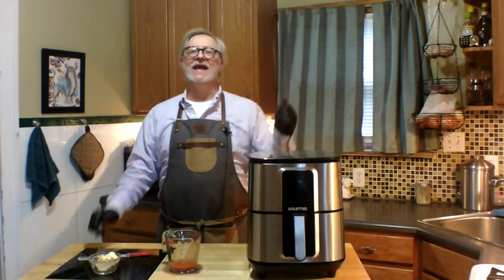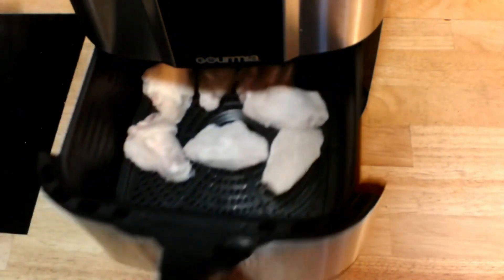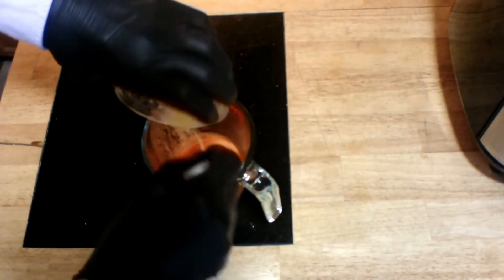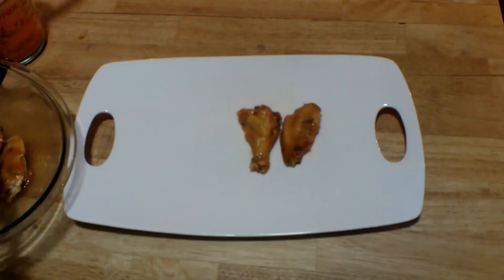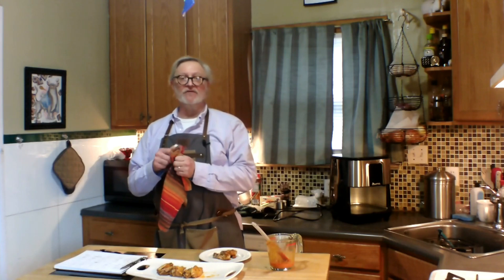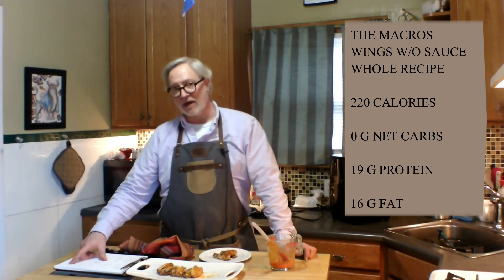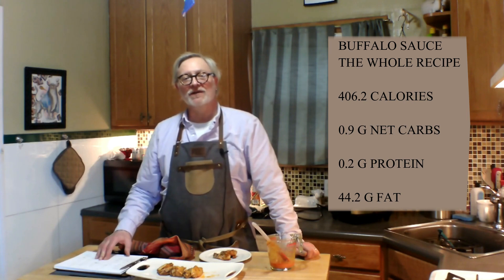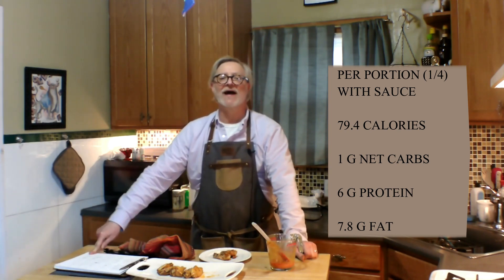AIR FRYER BUFFALO HOT WINGS! SIMPLE QUICK KETO LCHF FROM FROZEN w/MACROS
It was only a matter of time until I came up with a way to make QUICK, DELICIOUS BUFFALO WINGS in our new AIR FRYER. This recipe has only three ingredients, starts with FROZEN CHICKEN WINGS and shows you how to end up with GREAT WINGS in under 30 minutes with ingredients you already have on hand.